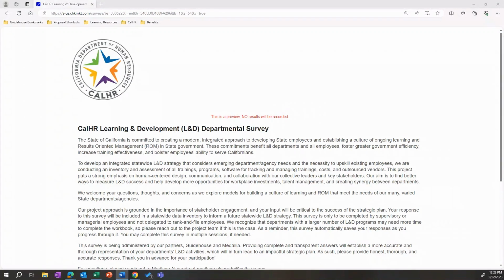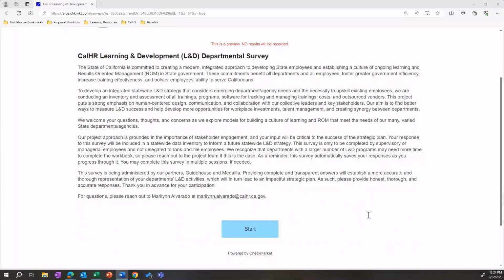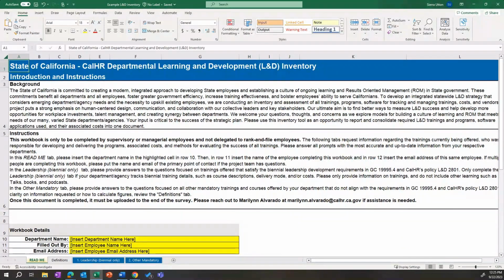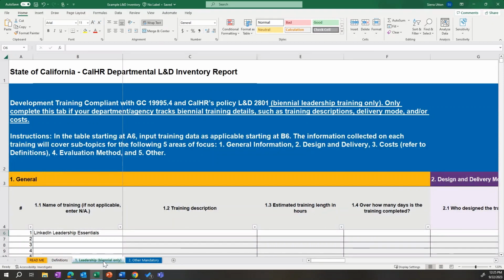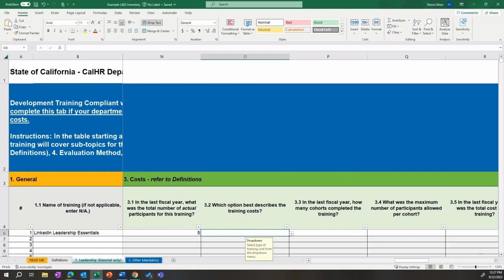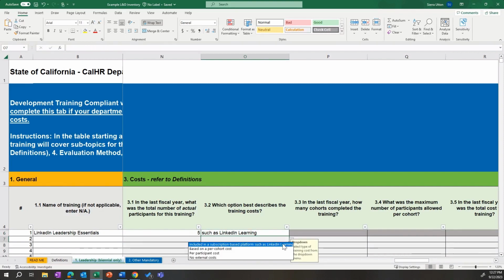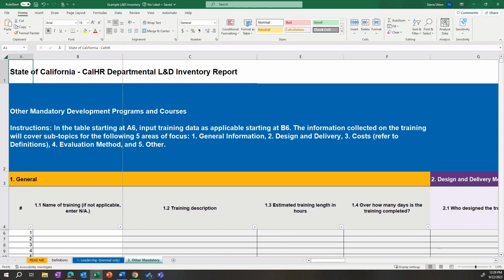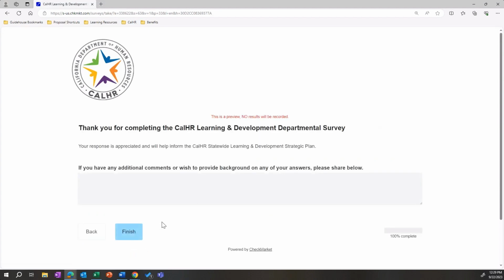How to Complete the Departmental Survey and Workbook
How to Complete the Departmental Survey and Workbook provided by CalHR